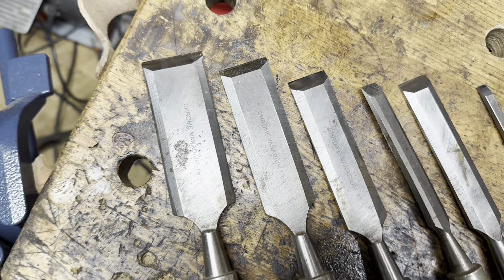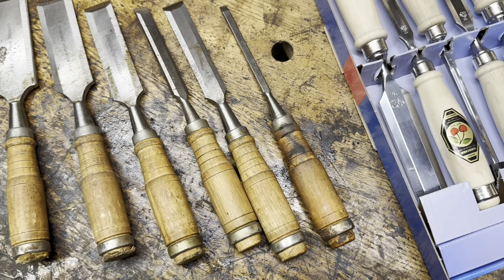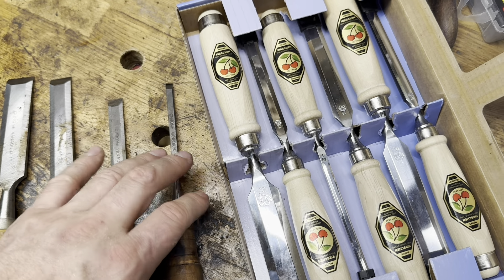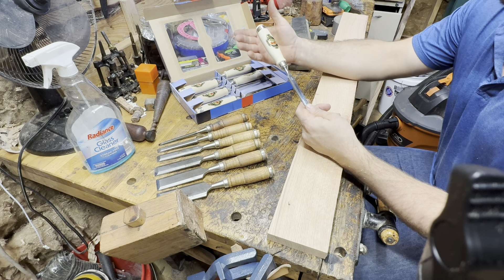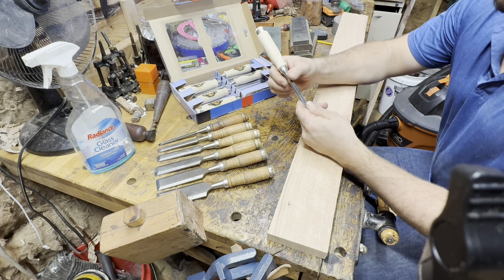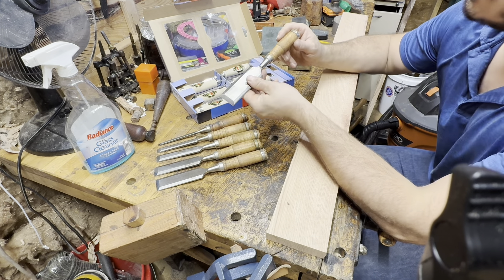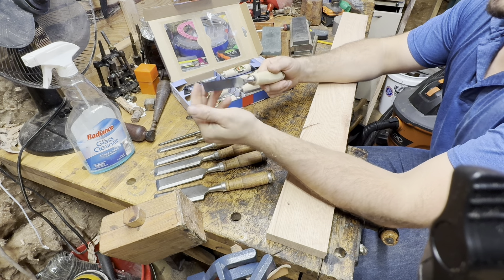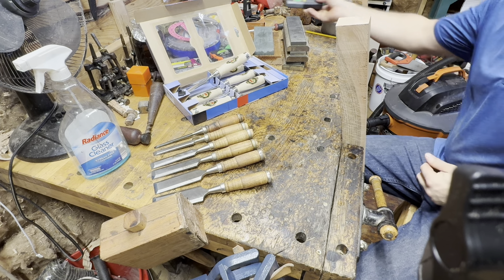Harbor Freight v. Hirsch (Two Cherries) Chisel Comparison